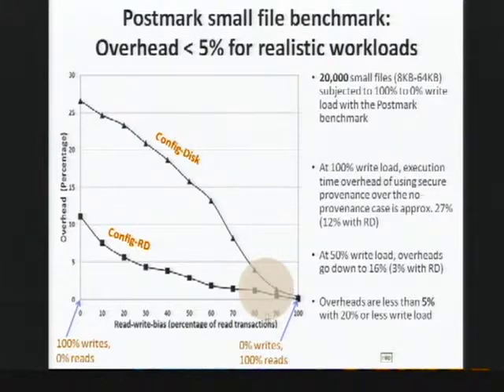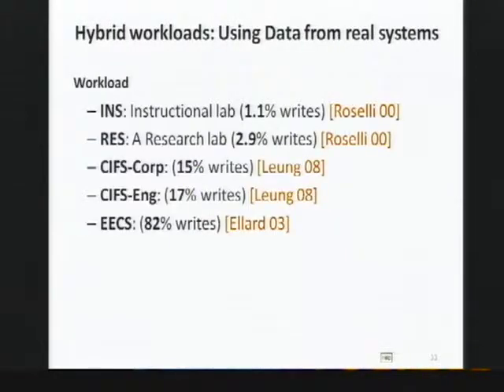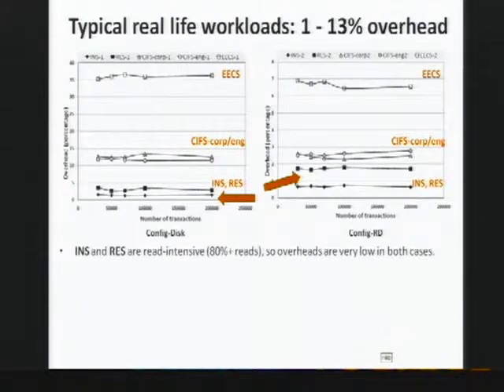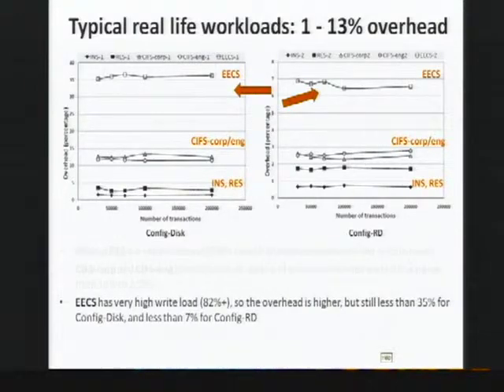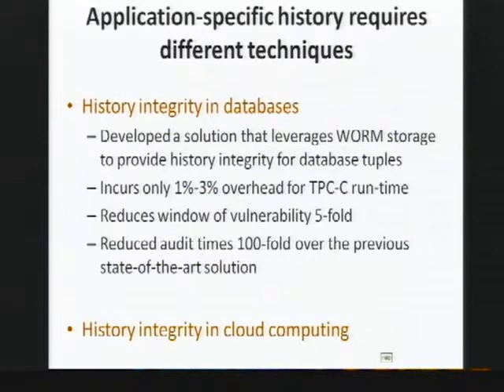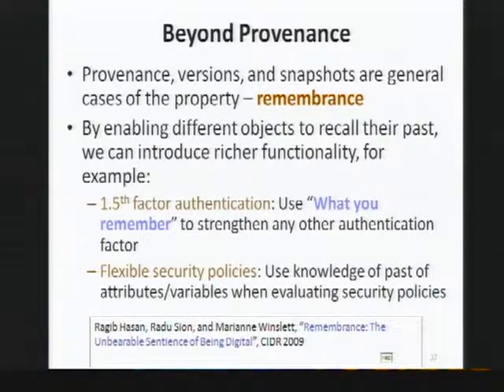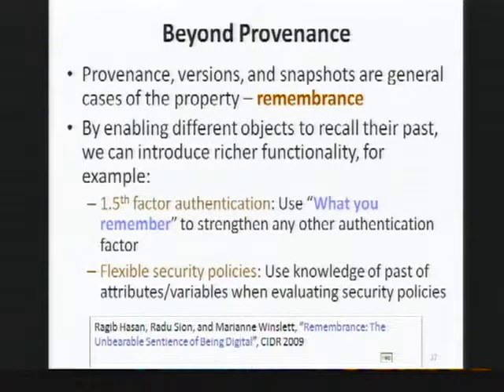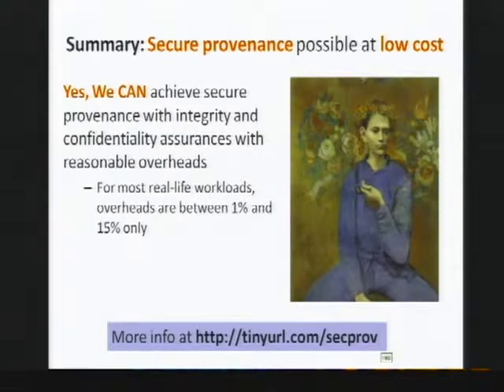CERIAS Security: Fake Picassos, Tampered History, and Digital Forgery 5/6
Clip 5/6
Speaker: Ragib Hasan · University of Illinois at Urbana-Champaign

As increasing amounts of valuable information are produced and persist digitally, the ability to determine the origin of data becomes important. In science, medicine, commerce, and government, data provenance tracking is essential for rights protection, regulatory compliance, management of intelligence and medical data, and authentication of information as it flows through workplace tasks.

While significant research has been conducted in this area, the associated security and privacy issues have not been explored, leaving provenance information vulnerable to illicit alteration as it passes through untrusted environments.

In this talk, we show how to provide strong integrity and confidentiality assurances for data provenance information in an untrusted distributed environment. We describe our provenance-aware system prototype that implements provenance tracking of data writes at the application layer, which makes it extremely easy to deploy. We present empirical results that show that, for typical real-life workloads, the run-time overhead of our approach to recording provenance with confidentiality and integrity guarantees ranges from
1% - 13%.